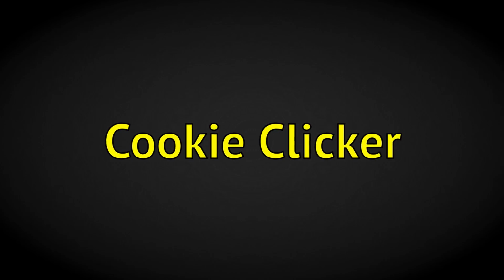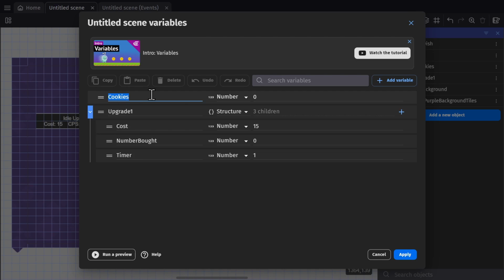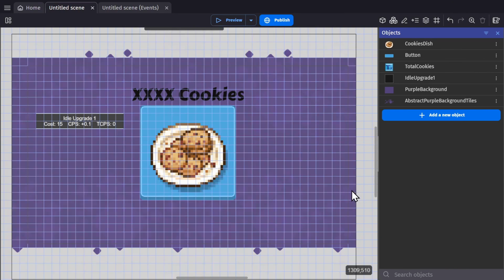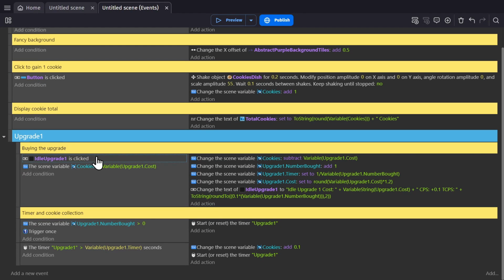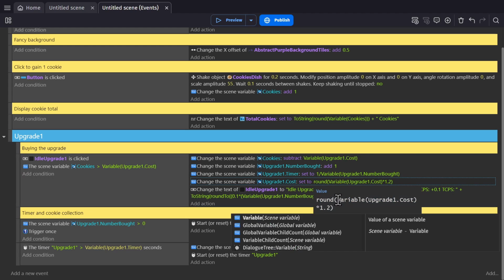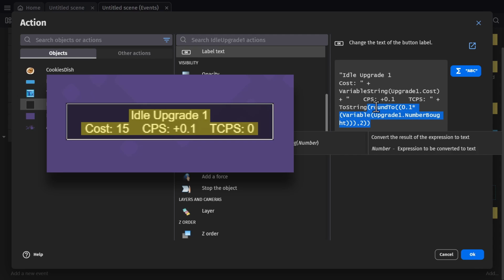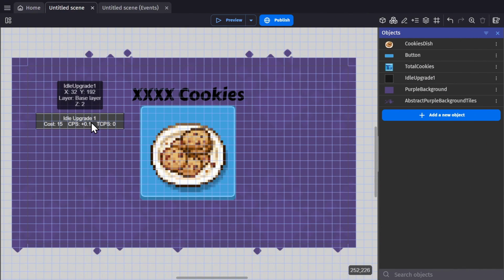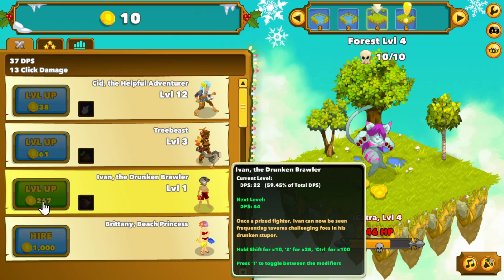How To Make A Cookie Clicker Game - With GDevelop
Idle clicker games are incredibly popular, and surprisingly easy to make. So in this video we show how to add clicker game mechanics to your game with GDevelop. These tutorials are designed to teach you how to make a game in GDevelop, a no-code, open-source, free, and easy game engine.

TimeStamps:
00:00 Set Up
01:20 Events
04:13 More